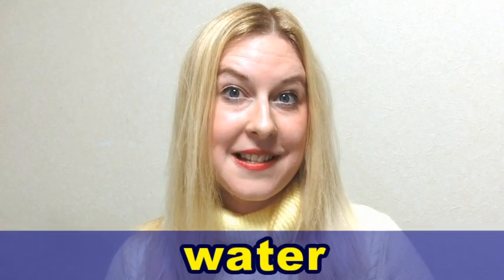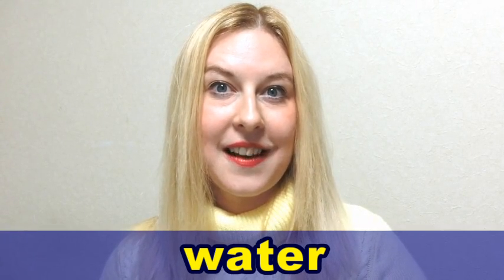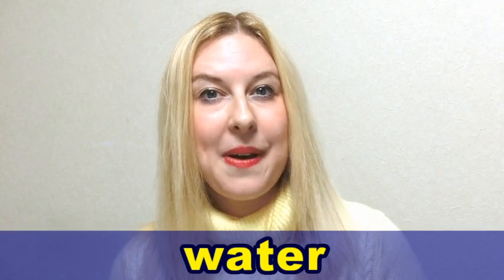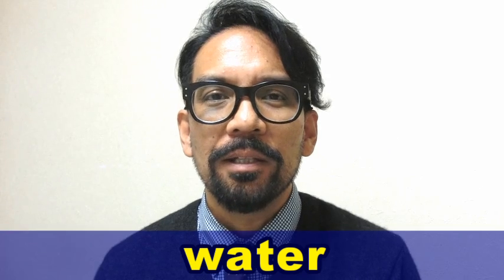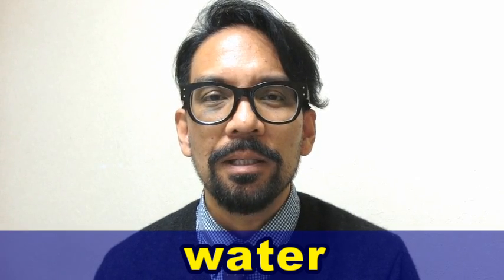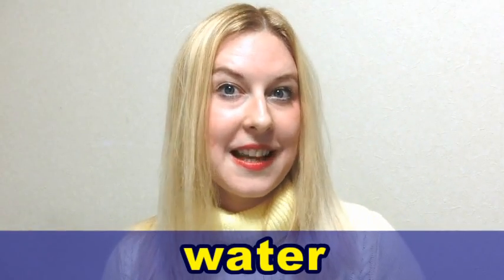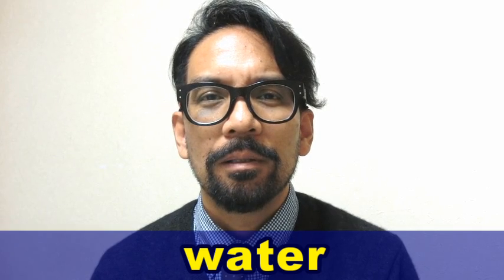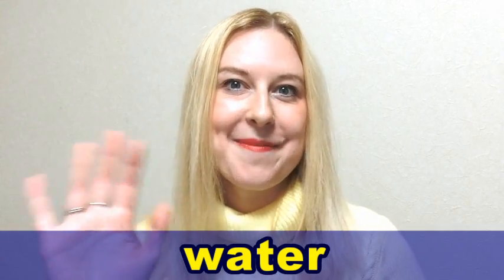How to Pronounce WATER in British and American English [ ForB English Lesson ]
Welcome to ForB's English lesson video! This time Gabriella and Richard are going to explain how to pronounce "water" in British and American English. For other videos, please check out ForB YouTube Channel.

★ Transcript
Hi everyone and welcome back to another lesson at ForB's English video. I'm Gabriella and today we are comparing the pronunciation of this word in British and American English. Let's take a look at the British pronunciation first: water, water. We pronounce the t word more strongly in British English. Water, water. But how does this compare to the American English pronunciation?

Richard: In American English, we pronounce this word like this: water, water. We say the t sound like a d and the r sound is a hard r... water, water. Let's compare these two.

Gabriella: water, water

Richard: water, water. Let's practice together now. Please repeat after us.

Gabriella: water, water

Richard: water, water

Great job! Thank you very much for watching today.